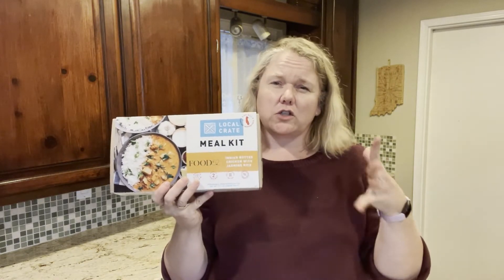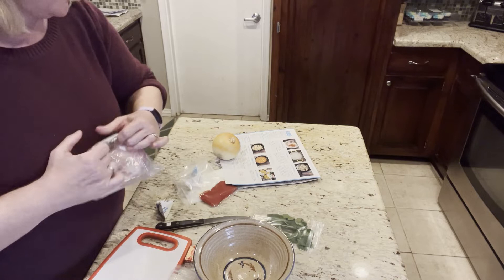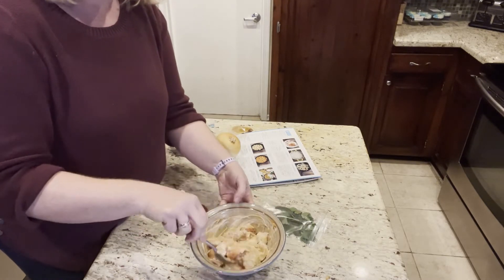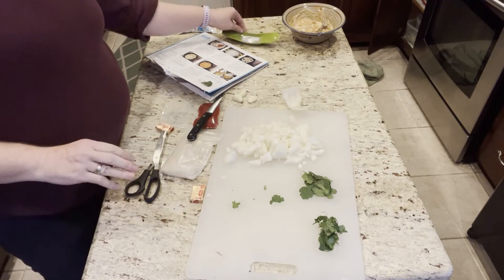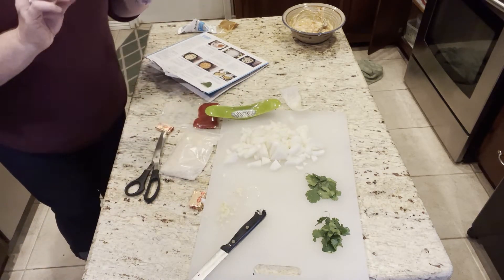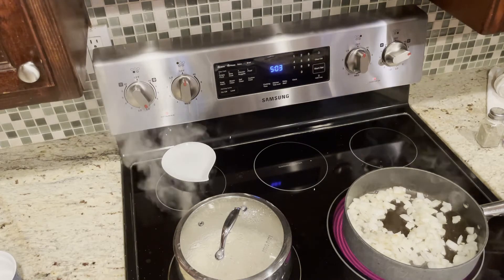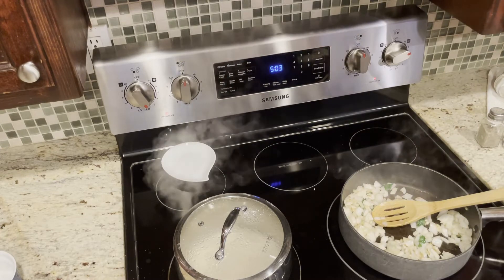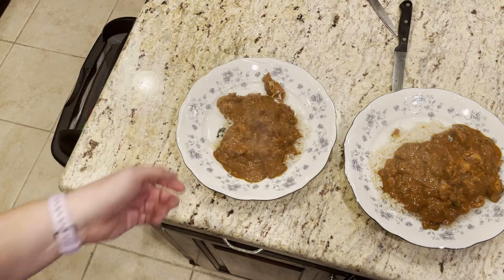Cook with me- Target Meal Kit February 2021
Boxycharm

Luxely Beauty
You get $10 and I get $5

Facetory
You get $15 of your first order of $30 or more.

Nadine West- You get $10 and I get $10